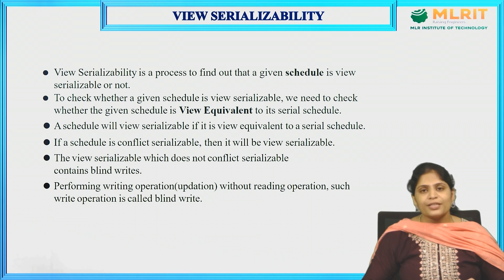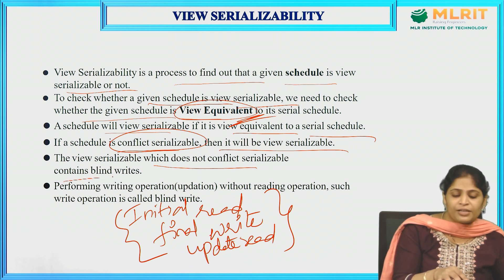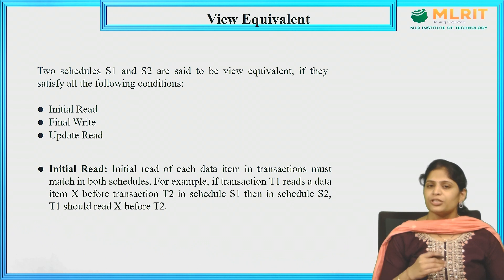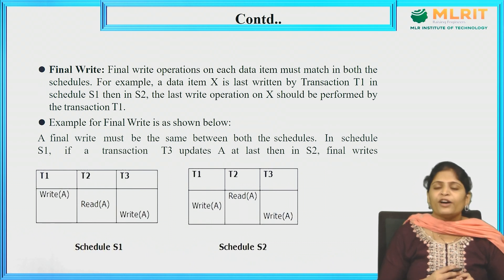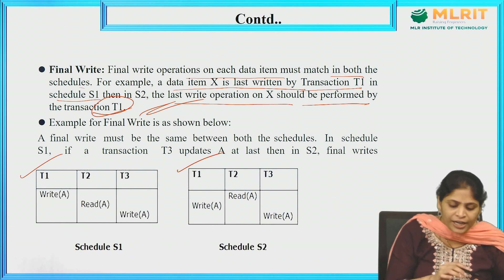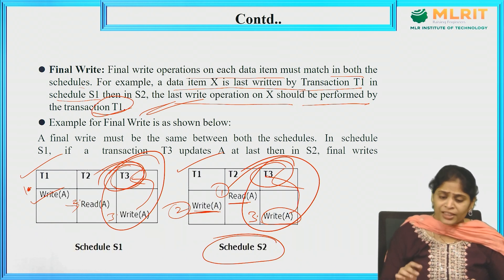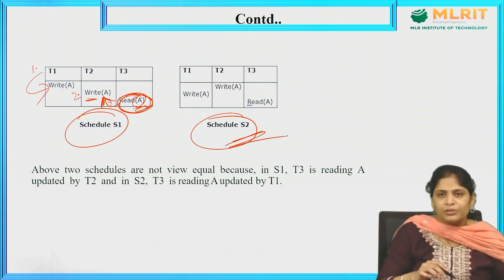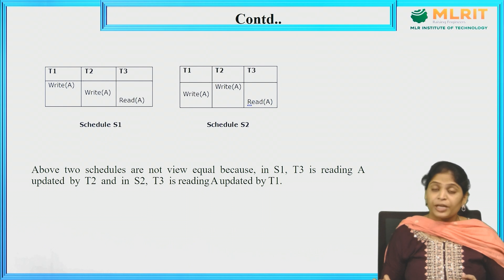LEC34|Database Management Systems |Concurrent Executions& Serializability Conclusion by Mrs.Navyatha